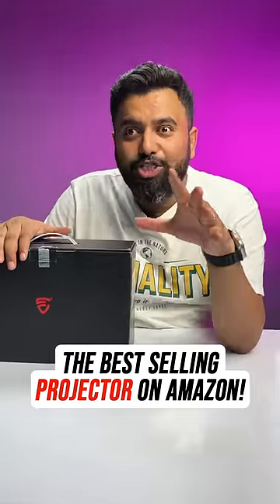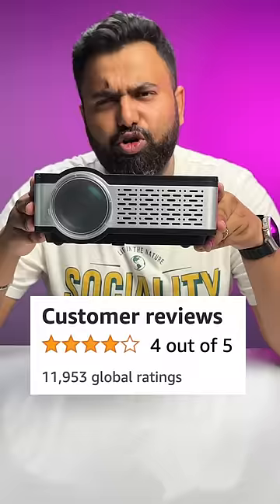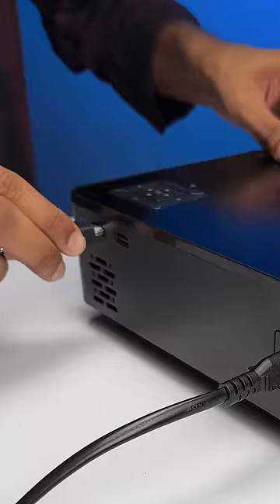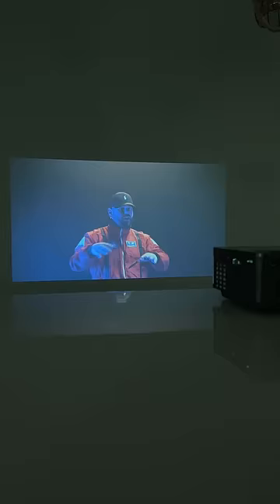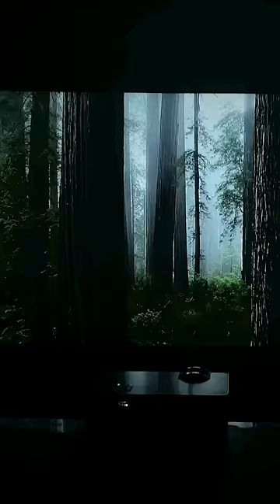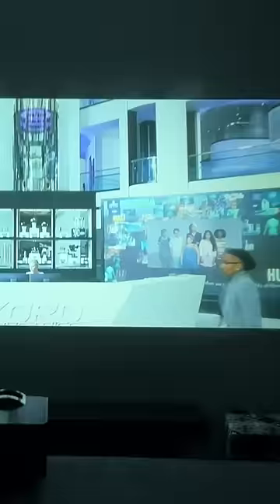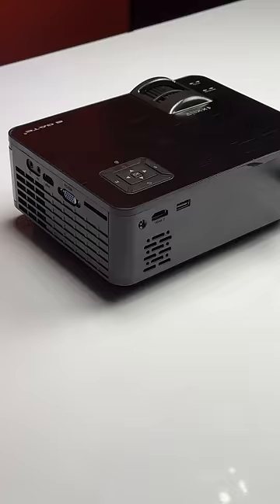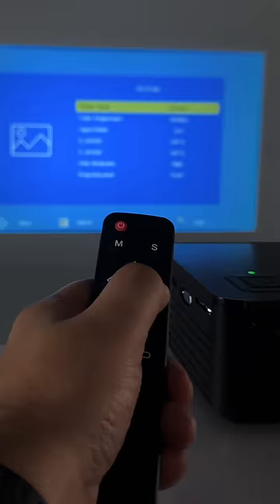Best Selling Budget Projector on Amazon!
We tested the best selling budget projector on Amazon to find out if it is actually a good, value for money projector and if it’s the best budget projector under 10000 rupees.

The budget projector we are talking about is the EGate i9 Pro-Max projector, which is a 1080p native projector with 4K support, support for 4K TV sticks, which costs Rs. 8,990 and at this price, we tell you the pros and cons of the projector, its picture quality, sound, ports and more.